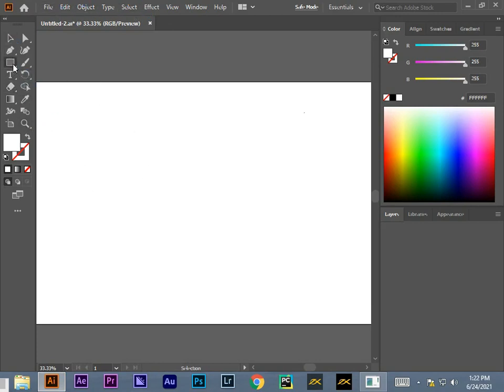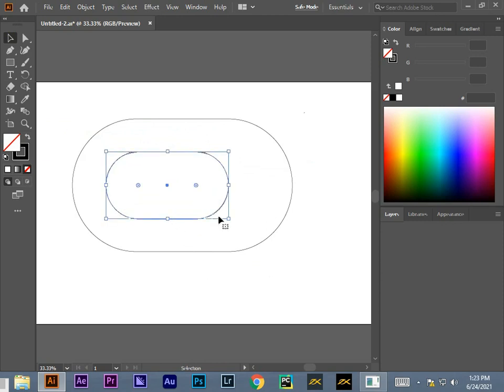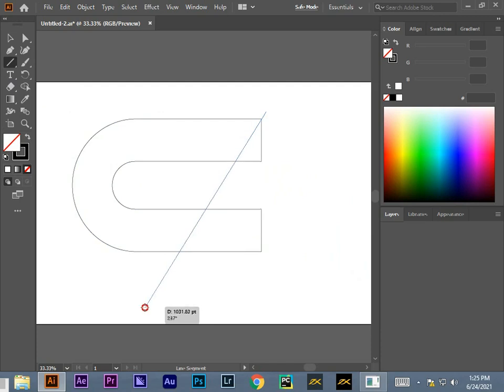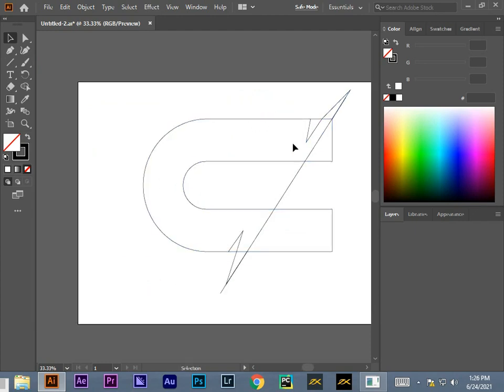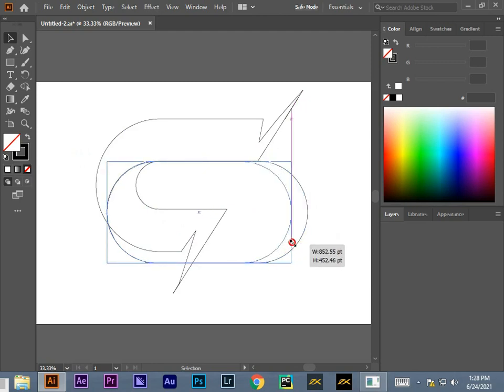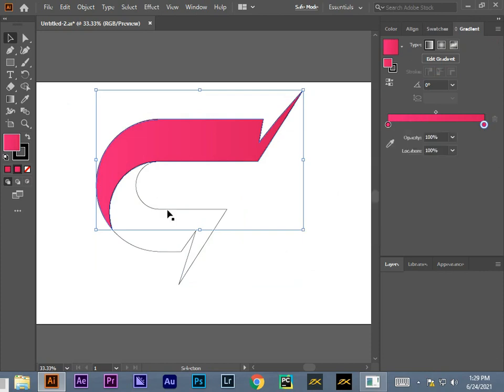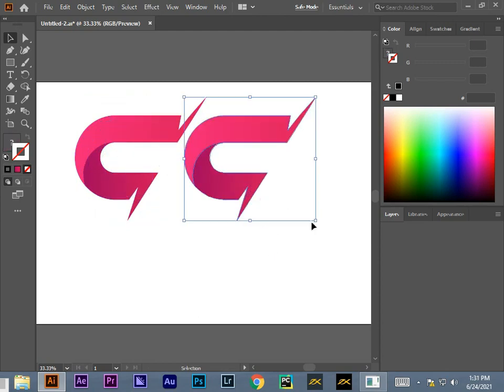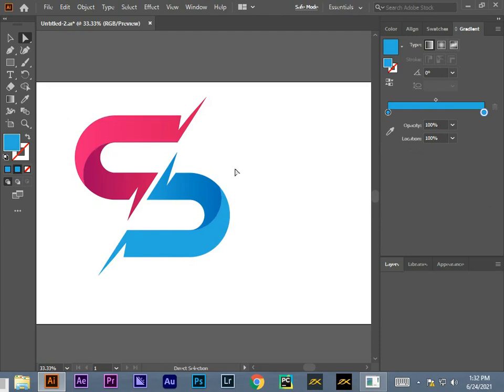Logo design in illustrator with shape builder tool. Beginners tutorial